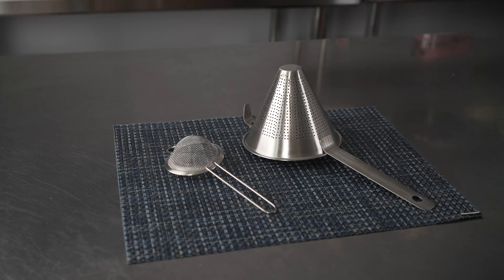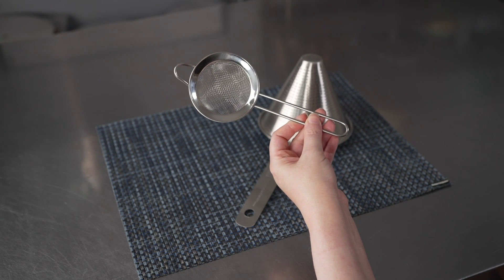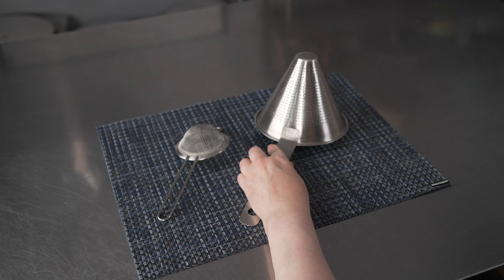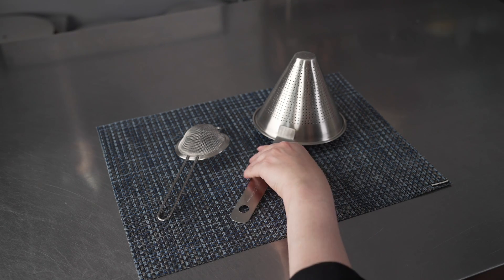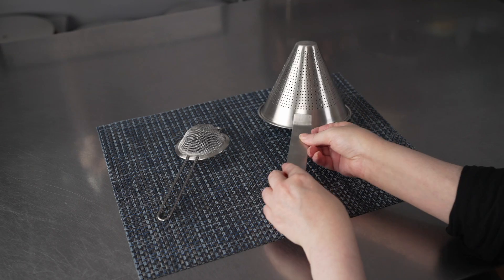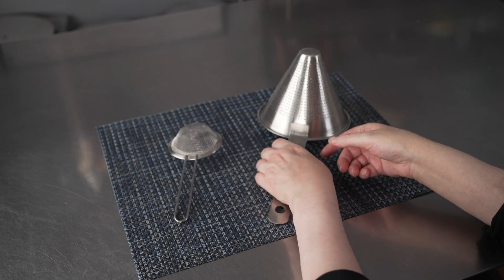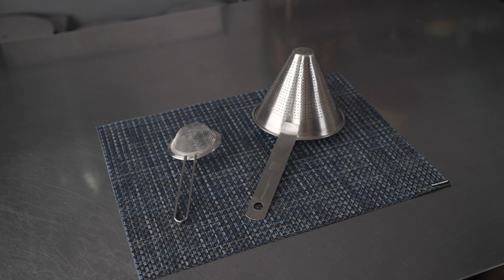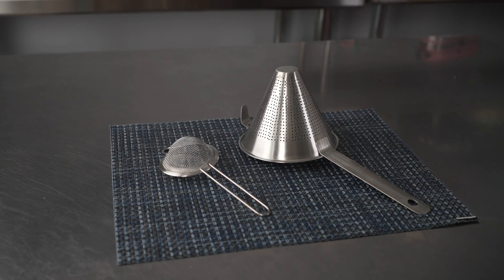Met Lux Strainer - Restaurantware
Check out this product demonstration video of the Met Lux Strainer from Restaurantware.
Item codes:
RWT0086
RWT0087
RWT0088
RWT0112
RWT0113
RWT0114